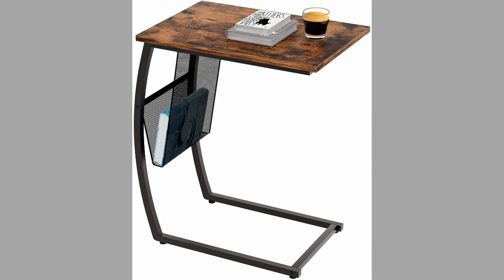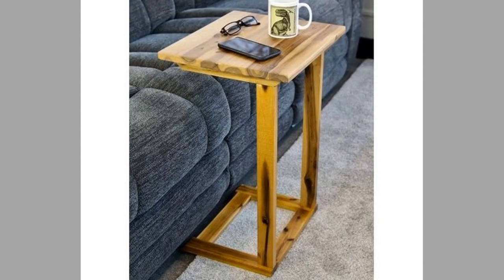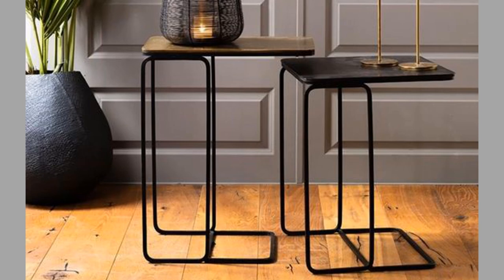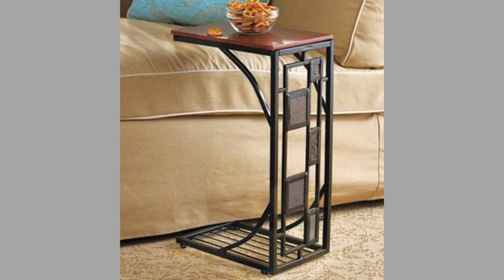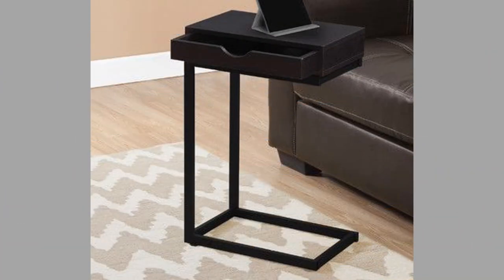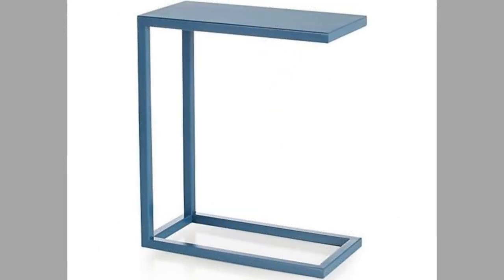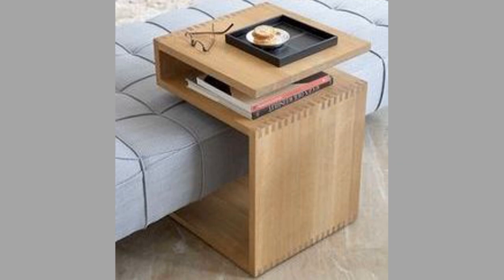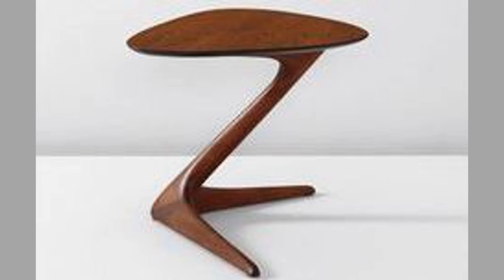C side table design ideas #1/ pull out side table / sofa table / Slide Under End Table design ideas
This video contains a collection of beautiful and practical c side table design ideas which you can copy and duplicate at your own workshop. You can pick your favorite design and try to make it at home. So watch the video until the end and choose an inspiring design for your next project.

You can purchase products similar to those featured in the video by using the following links:
1. WLIVE Snack Side Table, C Shaped End Table for Sofa Couch and Bed, Gray Oak
2. C Shape Sofa Side Table, End Snack Table with Wood Finish and Metal Frame, End Stand Desk Coffee Tray Side Table, Notebook Tablet Beside Bed Sofa Portable Workstation, Over Bed Table, Rustic Brown
3. HOOBRO C Side Table, Set of 2, Portable Laptop Holder Snack Table, Heavy-Duty Sofa Side Table, Wood Look Accent Table
4. Sofa Side Table, Foldable End Table with Storage Basket, C Shaped Table with Wheels for Living Room Bedroom Small Spaces, Rustic Brown
5. Round C Shaped End Snack Side Table Slide Under Couch with Marble Top for Sofa Coffee Laptop Living Room Bedroom Small Space, 16" D x 24" H
by RiteSune
6. SIMPLIHOME Skyler Modern 18 inch Wide Metal C Side Table with Marble Top in White, Fully Assembled, for the Living Room and Bedroom
7. Lavish Home 80-ACRYL-DSK End Table
8. Height Adjustable Sofa Side End Table, Folding Laptop Desk Computer Table C-Shaped Overbed Table Snack Table for Couch, Coffee, Living Room, Bedroom, Small Space - White
9. Creative Co-Op Metal Side Magazine Rack and Glass Top, Gold C-Table
10. FirsTime & Co. Natural Kai Carved Round C Side Table, Natural Wood, 15 x 15 x 24 inches

C side tables are also known as pull out side table / sofa table / sofa snack table/rolling c end table / Slide Under End Table  or snack table for sofa. Side tables in general and diy side tables in particular come in different shapes and sizes and serve as interior design ideas. Their design also makes them usable as bedside table, sofa table, coffee table and so on. Side table designs have changed from time to time and their practicality have also increased. Side table and coffee table decor ideas are considered to be a major player in interior design. Modern side table designs are made from different materials. Coffee table ideas and coffee table decorating ideas have become advanced as manufacturing technologies excelled and as modern building materials became readily available. The diy side table ideas arena have received lots of interest from creators and different tables, coffee table, end table, sofa table,and side table / bedside tables of unique design and construction are seen frequently.